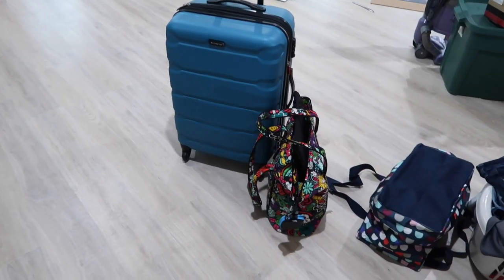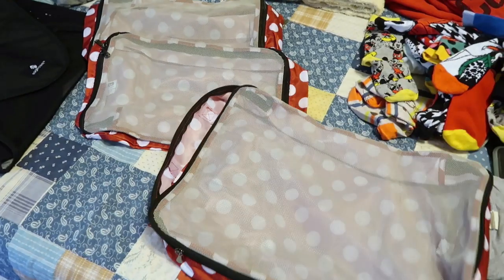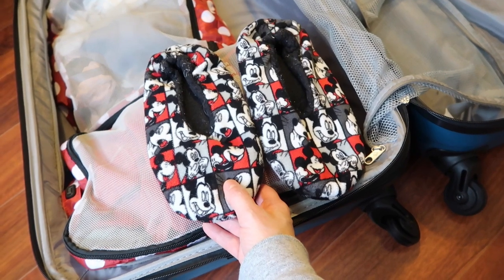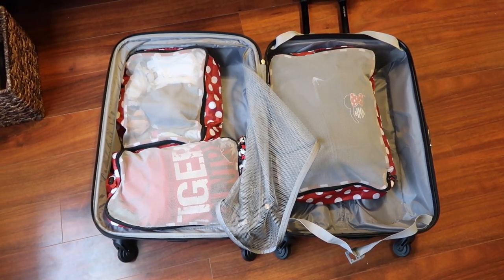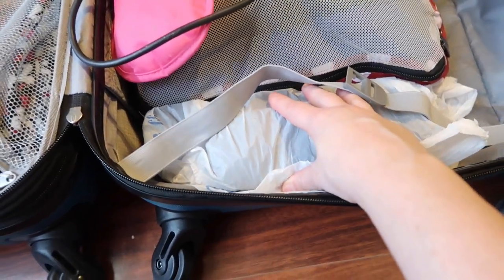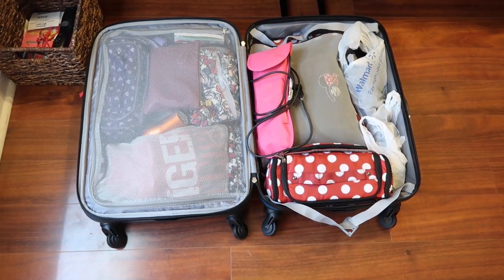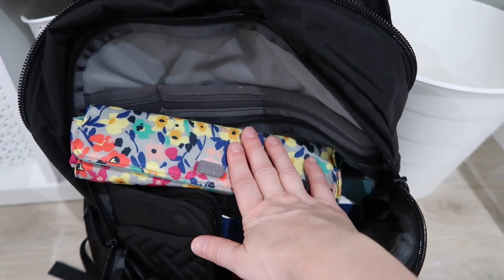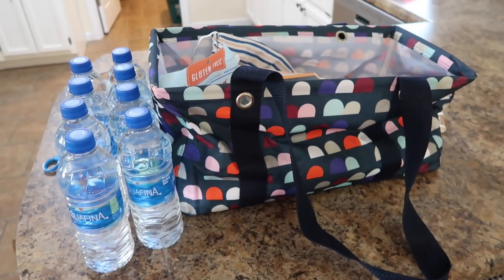PACK WITH ME | WEEKEND TRIP PACKING 2020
Pack with me | Weekend trip packing 2020 is what I am sharing in today's video.